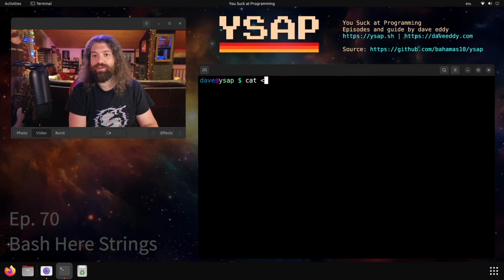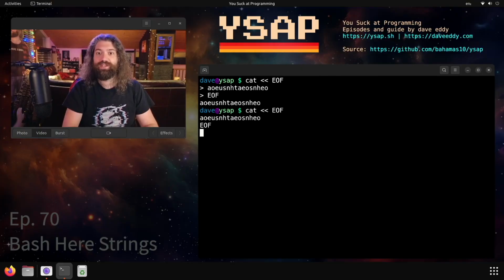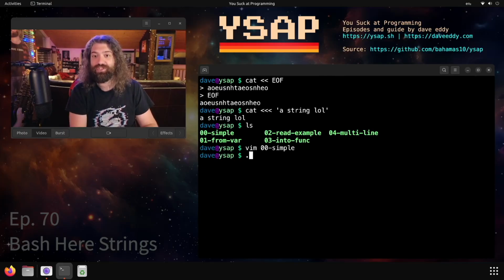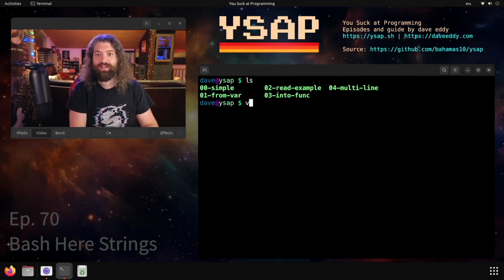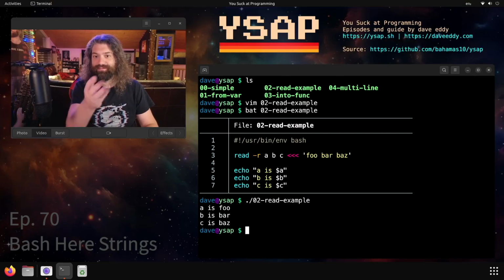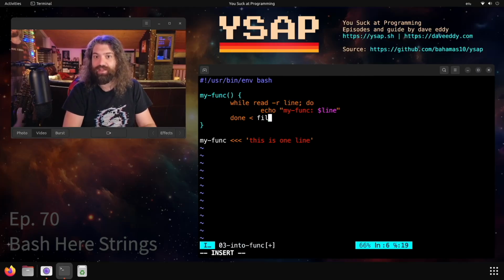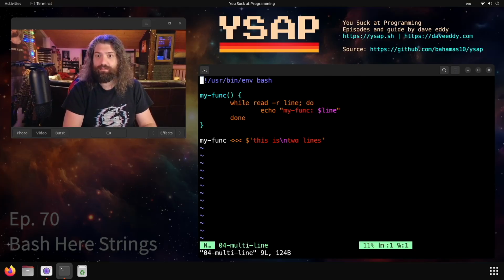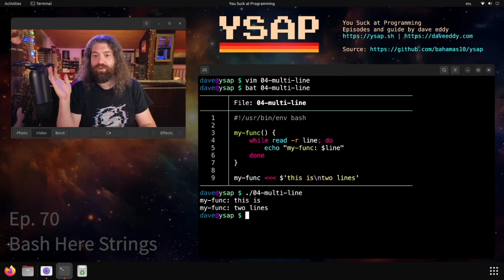Here Strings in Bash! Redirecting a string into stdin. You Suck at Programming #070